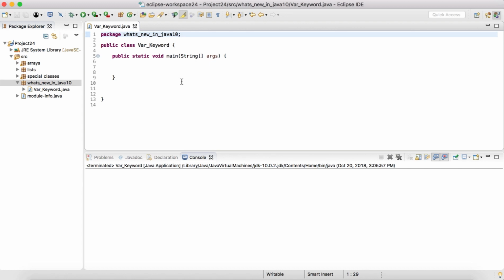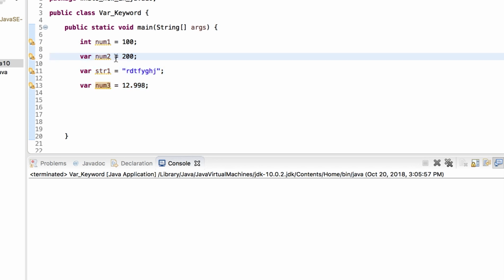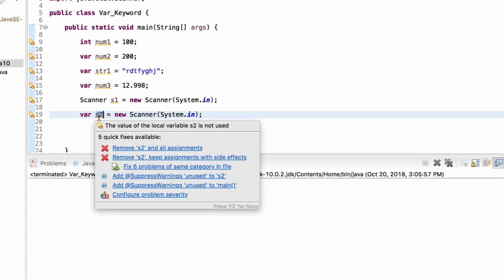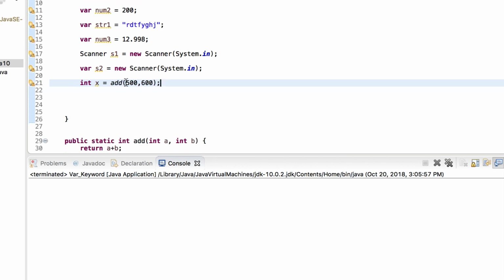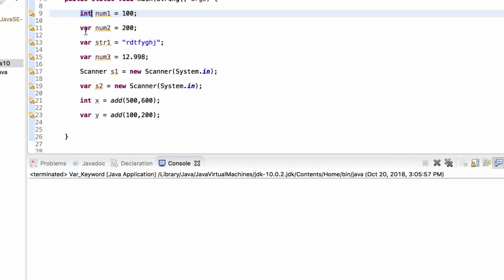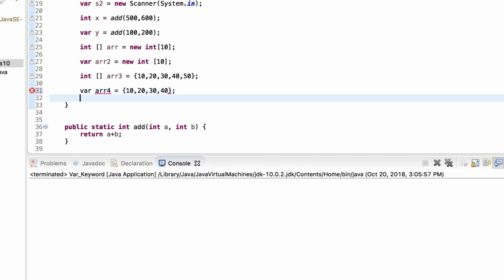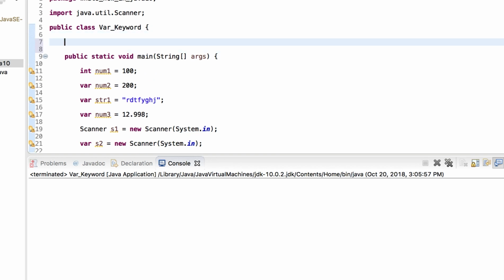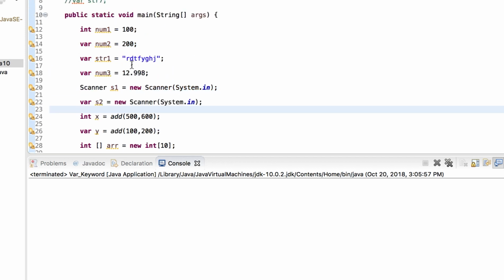دورة تكوينية مجانية في برنامج java / الدرس 39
00039 var Keyword